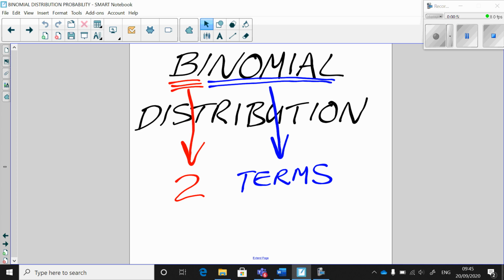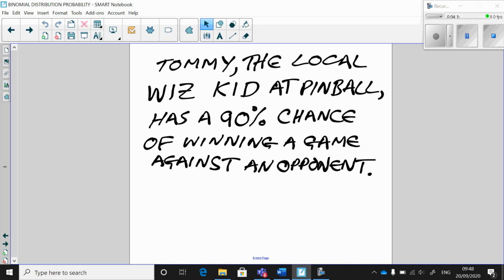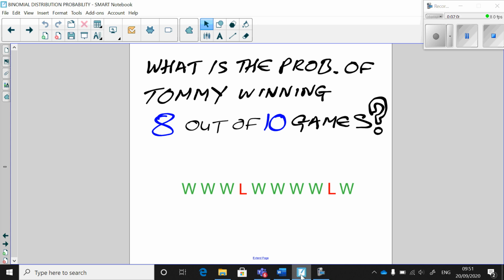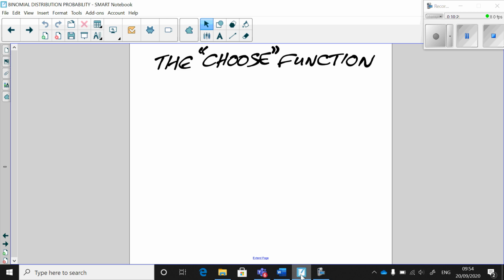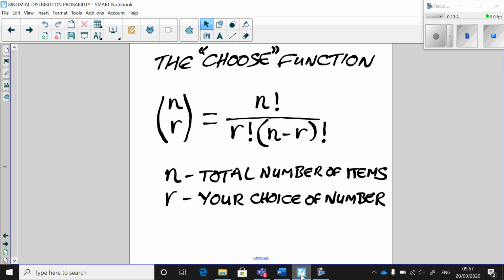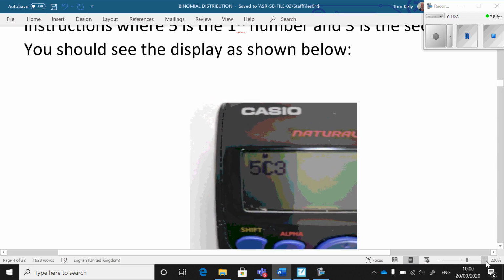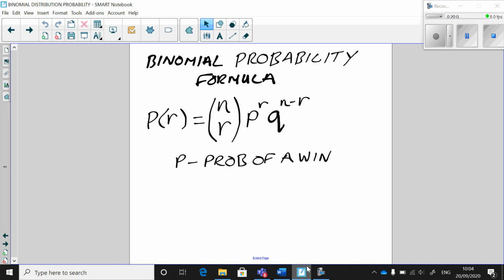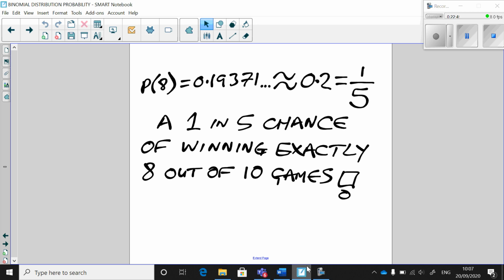INTRO BINOMIAL PROBABILITY FORMULA + TOMMY PART 1